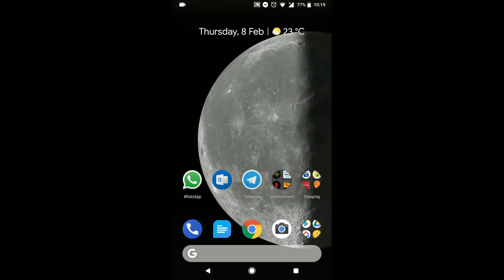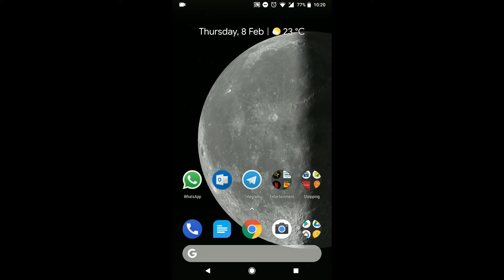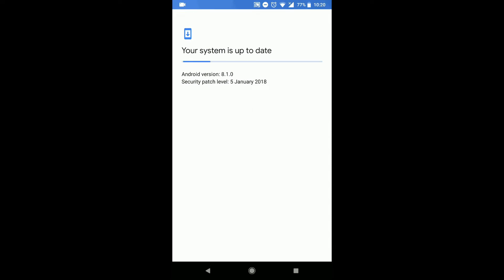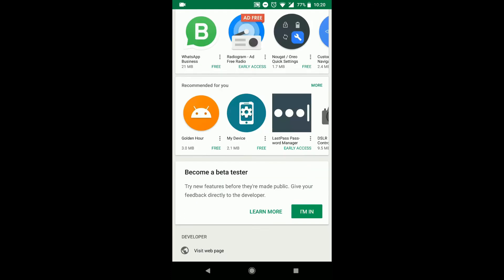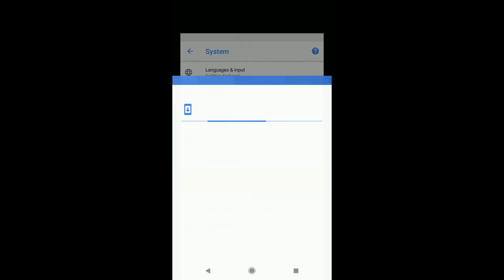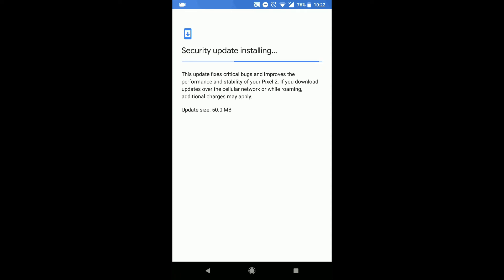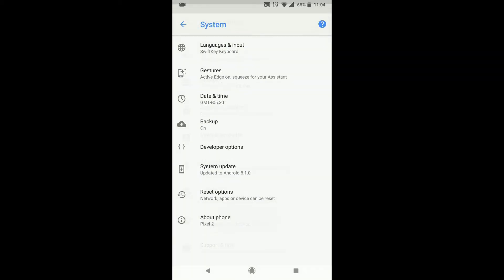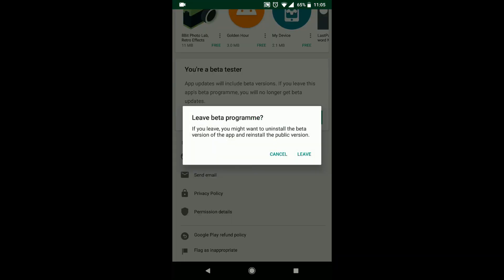Pixel 2 February update | Get it now | How to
Watch the video to know how you can get the latest update immediately